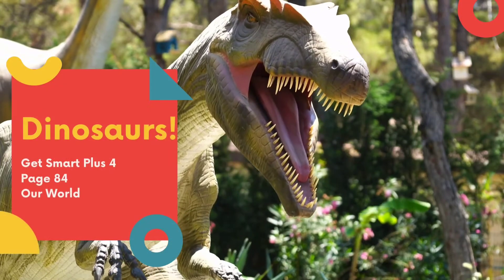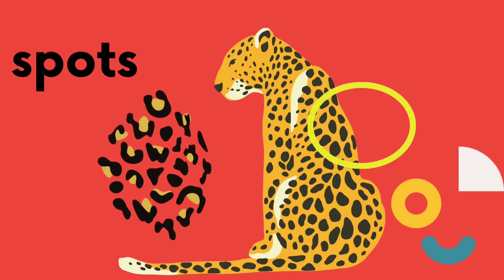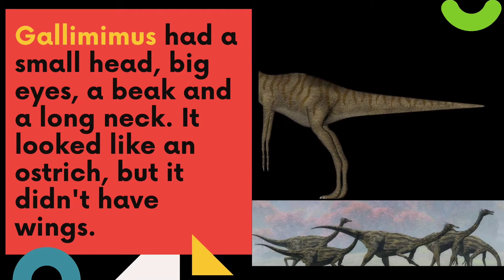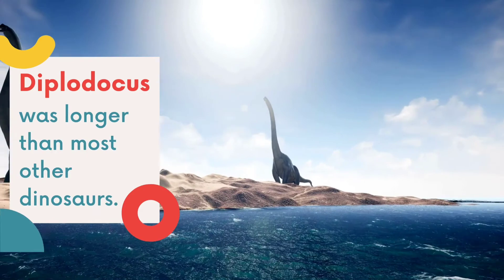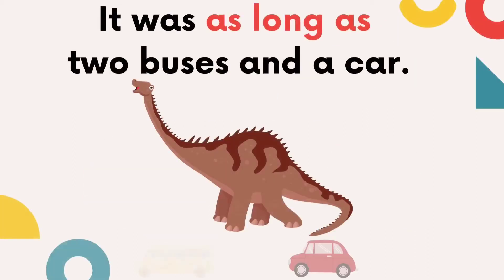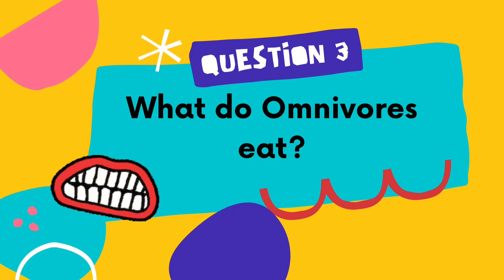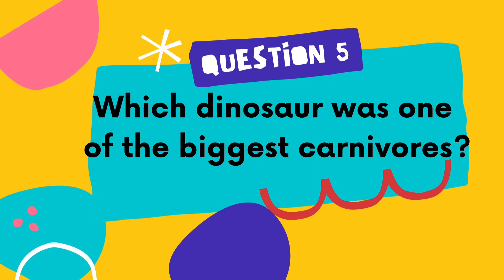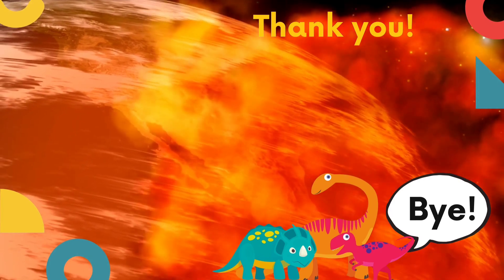Year 4 Get Smart Plus 4 Page 84 Dinosaurs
template by canva